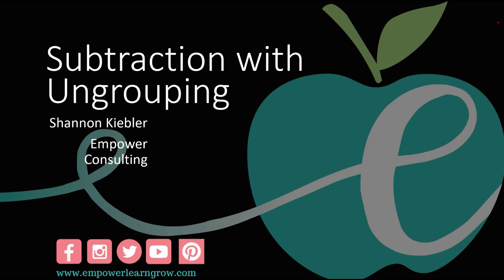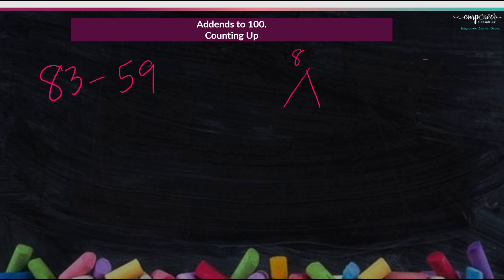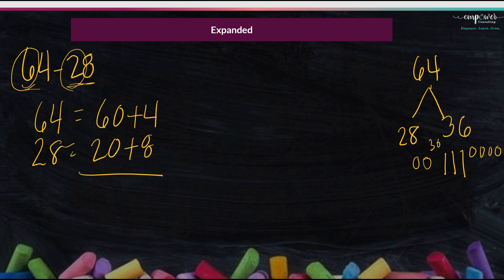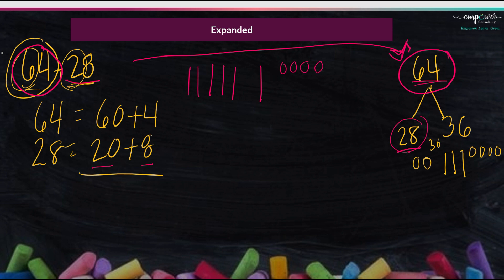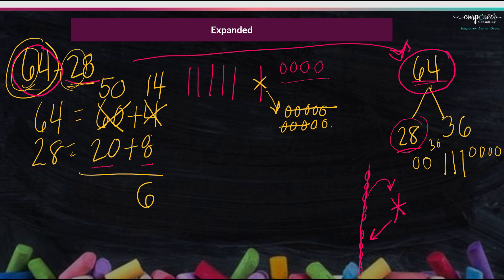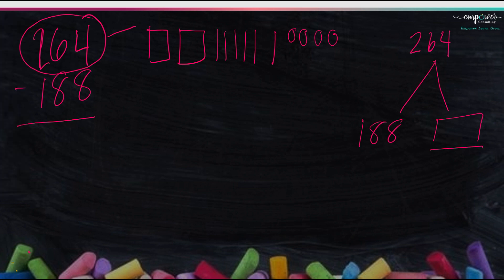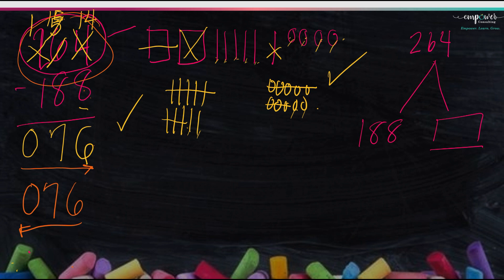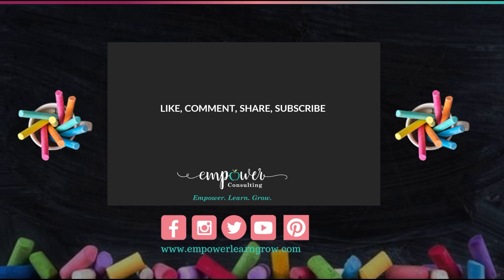Subtraction with Ungrouping for Elementary Students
Use these methods in your 2nd, 3rd, and 4th grade elementary math classes to subtract with ungrouping. There are multiple subtraction with ungrouping methods used in this video, including adding up, expanded form, proof drawings, and ungrouping with a short cut method. Your students can use any of these math strategies when subtracting with ungrouping.

Teach Math Expressions?